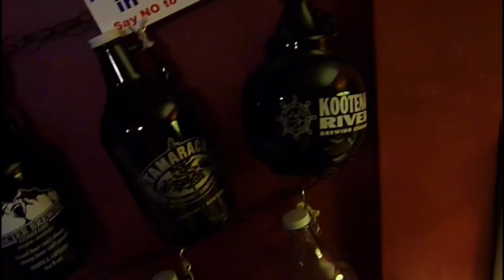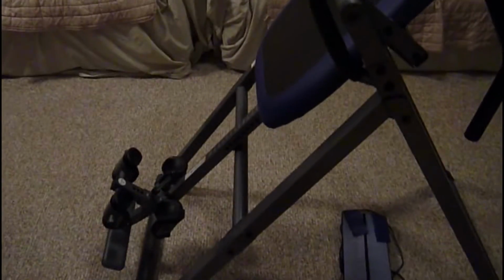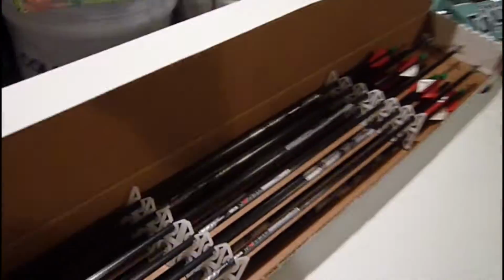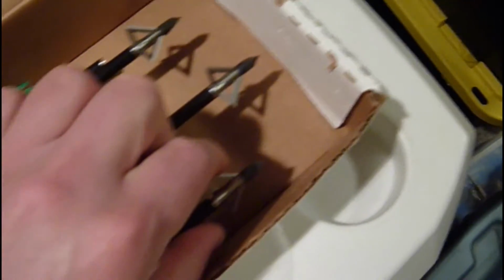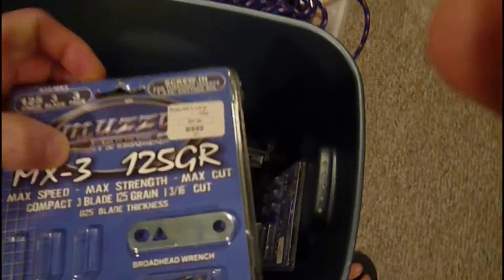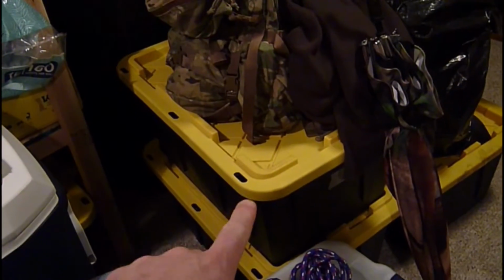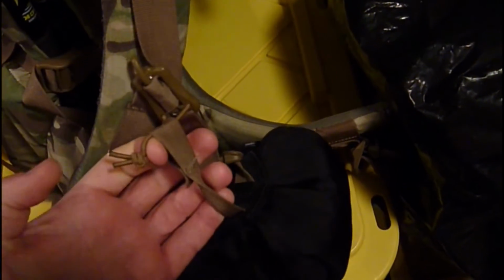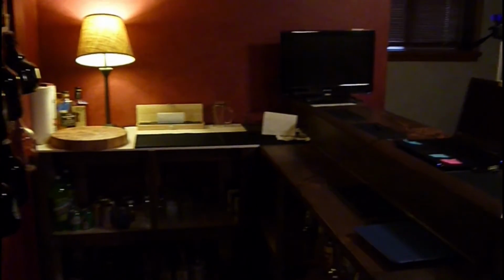#32 Basement SHOW and TELL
On this episode of Life and Whiskey I take you on a small trip around my basement for a little show and tell. I show off my bar a little, as well as show you what recording looks like from my side of the camera. I give you my unprofessional and non-medically informed opinion on how to fix your back pain by showing off me new inversion table and my hang board. The camera takes  a small pit stop at my pile of gear for the upcoming elk hunt, and then...who knows. This is a life video and no whiskey is reviewed this go around.

Other Channels on YouTube you should check out :

Whiskey Vault: Daniel and Rex from the whiskey tribe review a great many whiskeys

Stillit: Jesse from New Zealand hosts a great and entertaining channel. This channel provides an in depth exploration of home distilling.

Barleyandhops: Great resource for information about brewing and distilling. George hits on all sorts of topics in great detail and how to information.